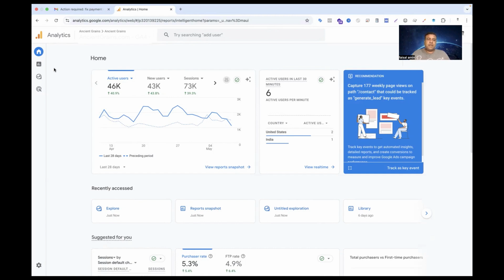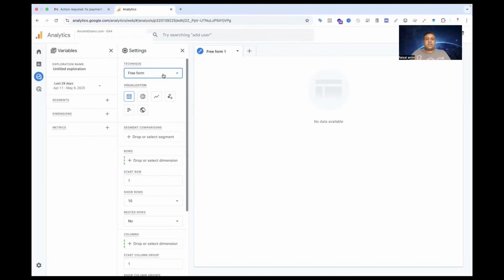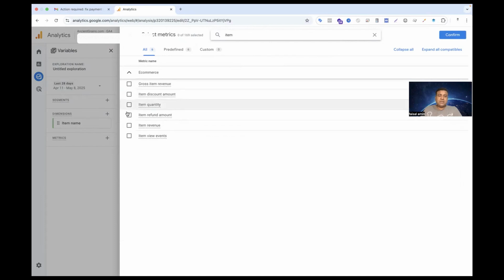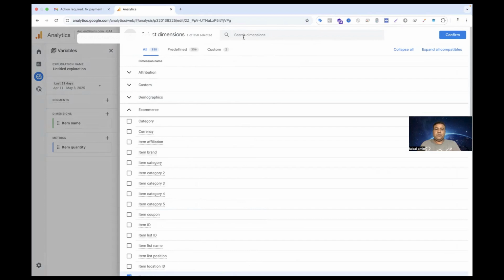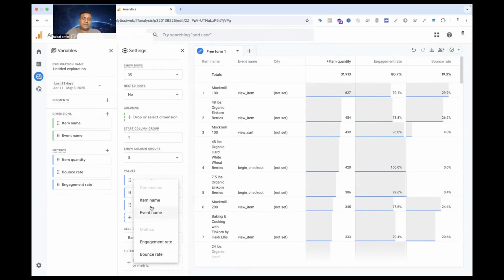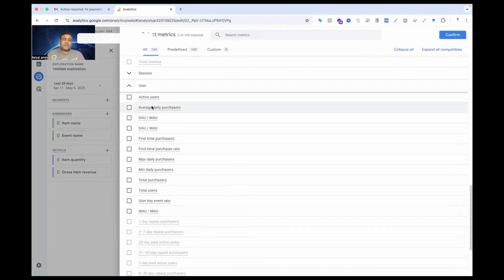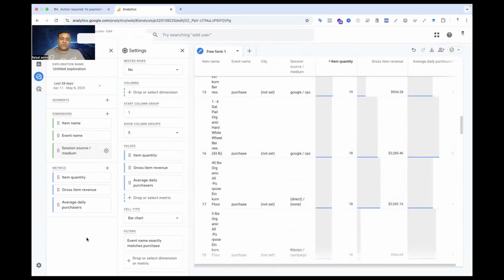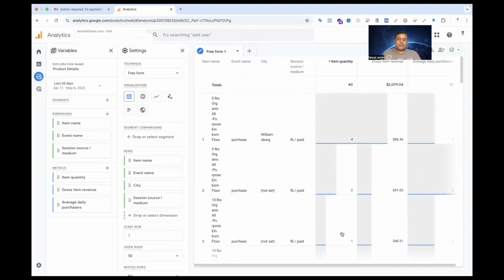5 Things You're Doing Wrong with GA4 Reports and How to Fix Them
🎯 Google Analytics 4 Free Form Report Tutorial (2026 Updated)
In this advanced GA4 tutorial, I’ll walk you step-by-step through how to use the Free Form Exploration Report inside Google Analytics 4.

This report gives deeper insights into:
🔍 User behavior
🛒 Product performance
📈 Marketing effectiveness
💰 Daily revenue tracking

I also explain:
✅ Key dimensions and metrics to track
✅ Using filters to break down traffic sources, item names, platform performance
✅ How to monitor event names, engagement rate, bounce rate, and sales trends

This is more powerful than standard reports — and you’ll be able to build any custom exploration dashboard that helps your business grow.

🔗 Watch till the end to learn how to optimize GA4 Free Form Reports for:
✔️ Daily sales tracking
✔️ Channel performance (organic, paid, referral)
✔️ Conversion optimization & ROI decisions

📢 Perfect for eCommerce owners, marketers, and agencies in 2026!

Or DM me to get your project started